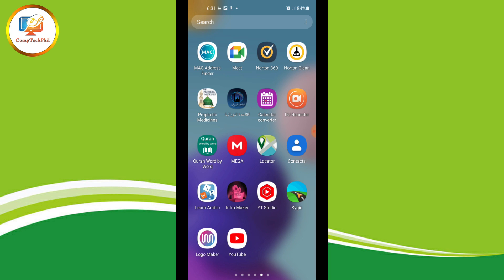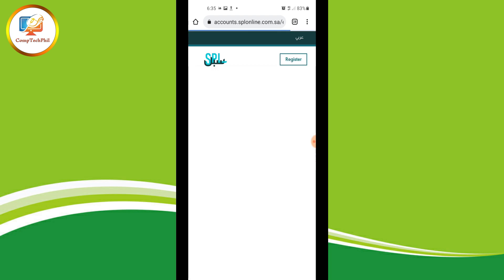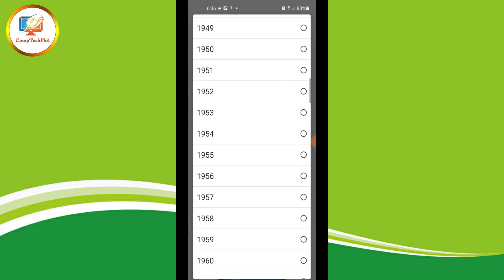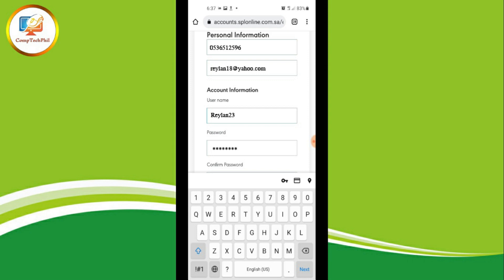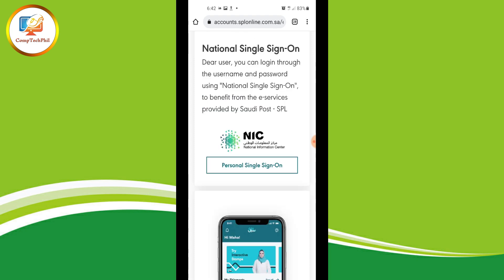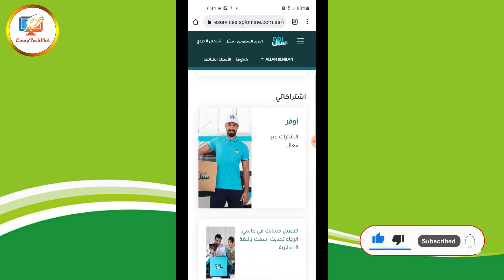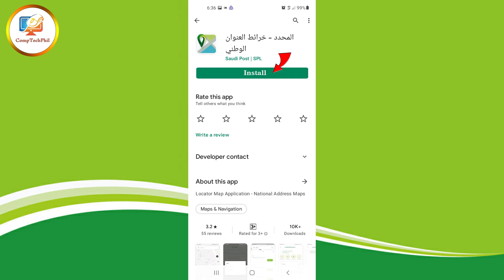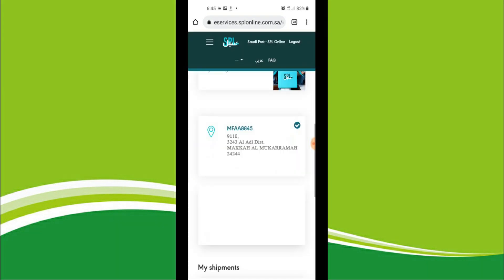How to register National Address in Saudi Arabia online | English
Paano mag register ng National Address sa Saudi Arabia Online

Note:
As of January 2022 the SPL Address Locator is no longer available in the Play Store.